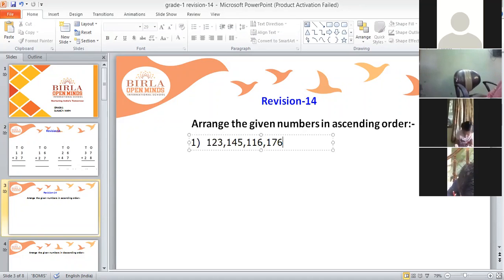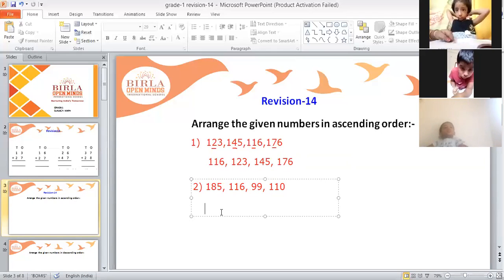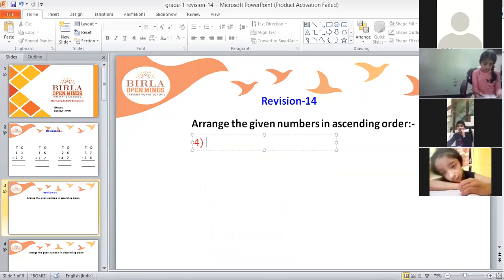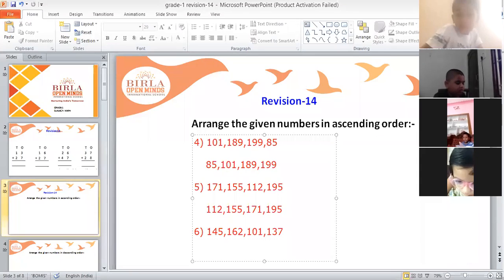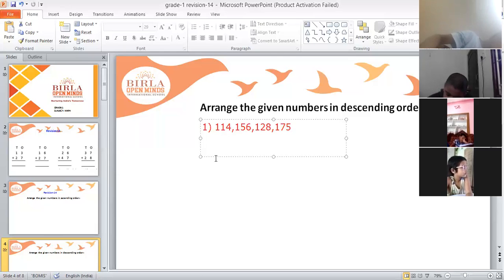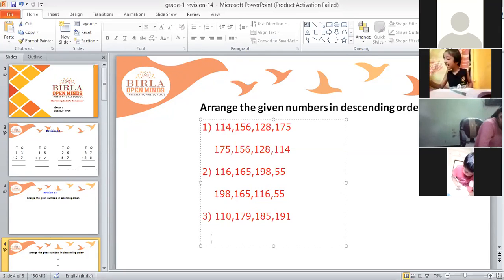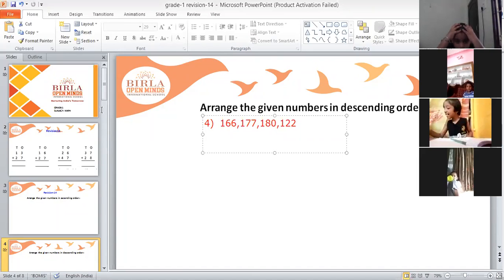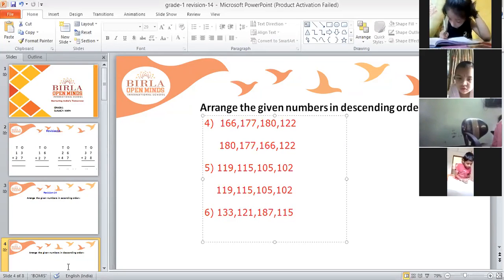GRADE-1 REVISION (1-9-20)